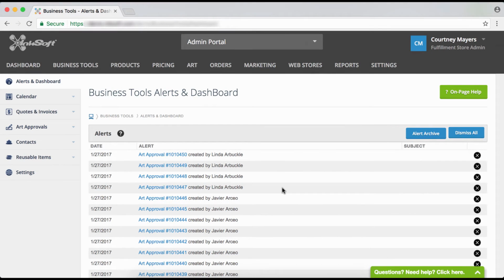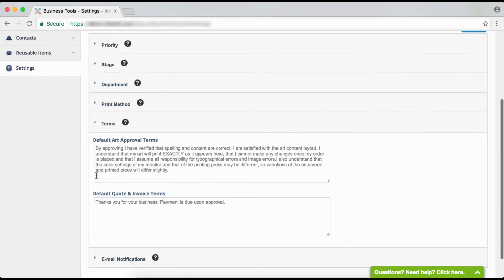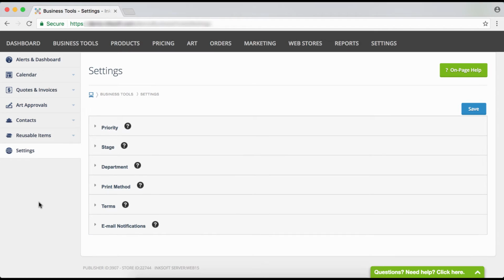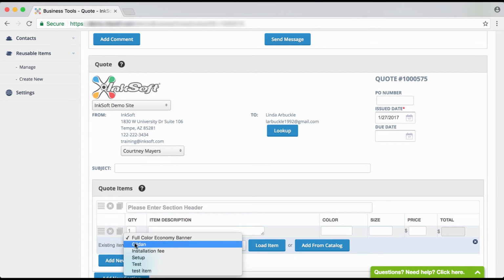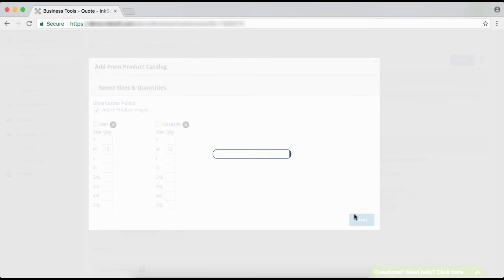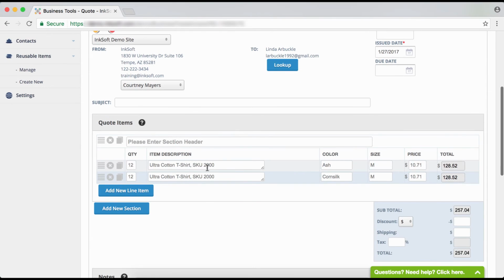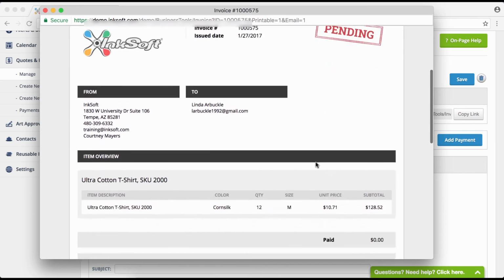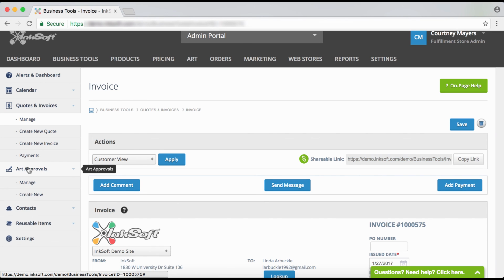InkSoft Training Session 5: Business Tools Overview